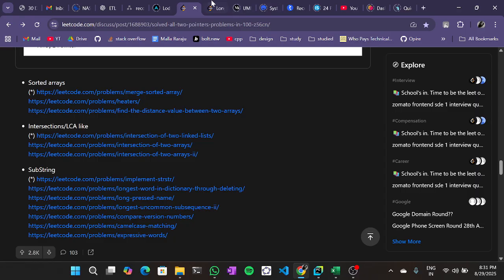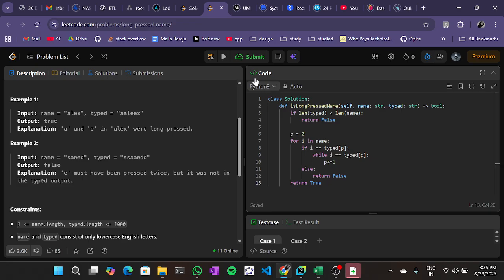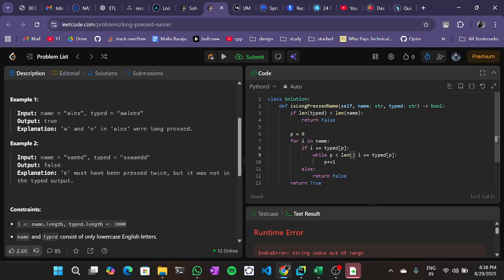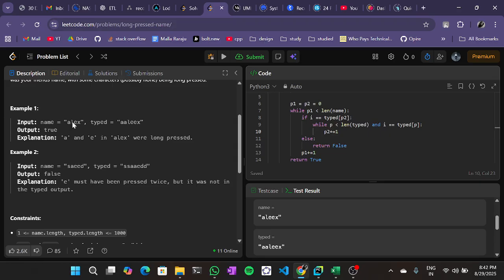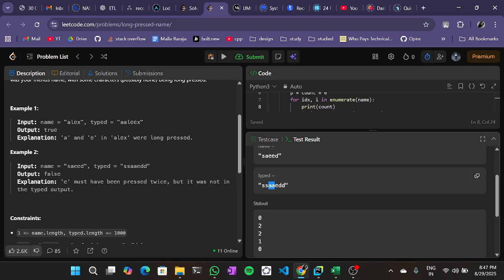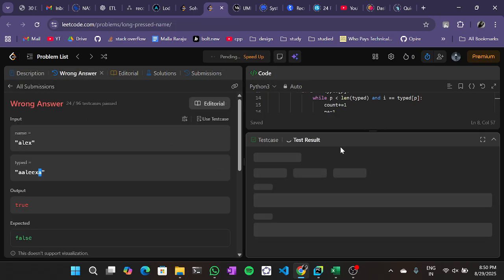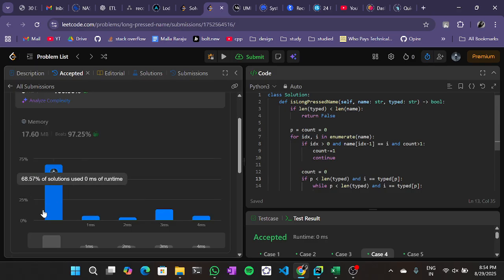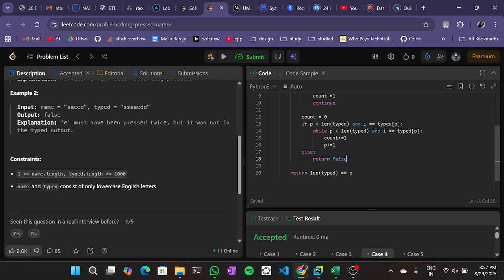[Unscripted] LC925 - Long Pressed Name | 29/08/2025